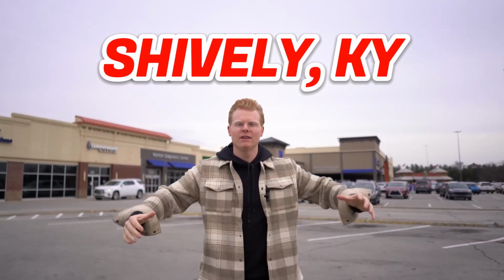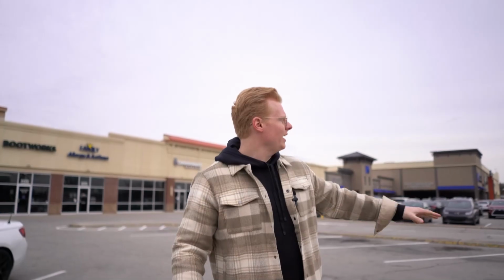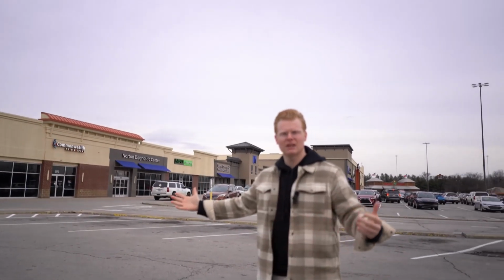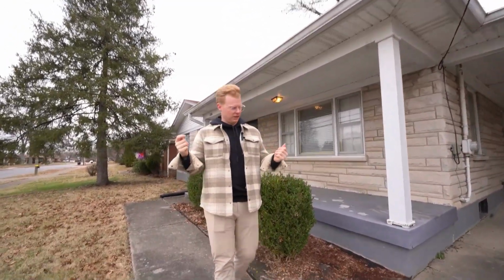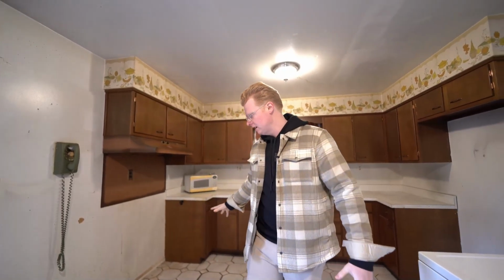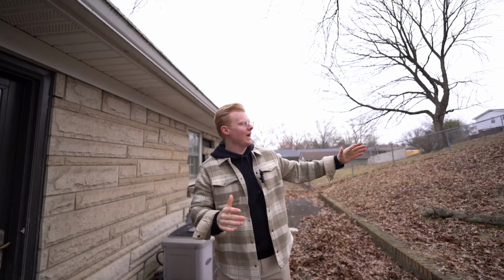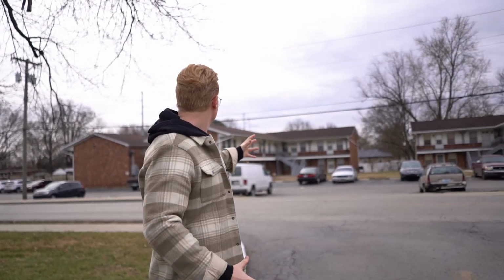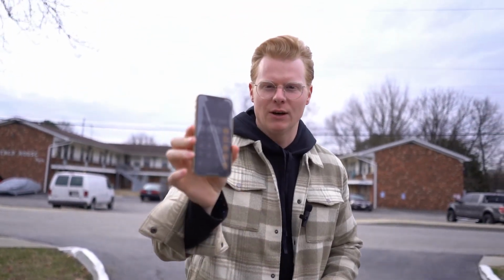Attention Shively Investors | Invest In This Louisville KY Suburb | Shively Kentucky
Calling all investors in Shively Kentucky. Check out these Investor properties that could be added to your portfolio TODAY!

A flip right in the heart of Shively, close to hospitals, food and the expressway.

Two other turn-key properties that capitalize on the rents that Shively brings while still capturing the appreciation of a residential single family.

The final property is a cash-flowing 62 unit multifamily with room to raise rents, and create other value add components to improve your padding in your pocket!

If you're thinking of investing in Louisville, we'd love to help! We can help you navigate the Louisville Kentucky real estate market. Just send us a text, give us a phone call, shoot us an email or schedule a zoom call and we'll help with your smooth move to Louisville!

🤔Thinking Of Moving To Louisville Kentucky?🐎
Weichert Realtors - ABG

** These stats given in the video are solely derived and determined with the information from the following website, and are no claims or promises from myself, Hunter Gann.